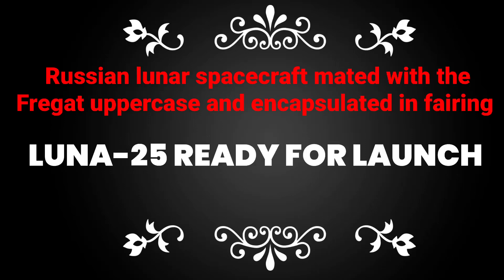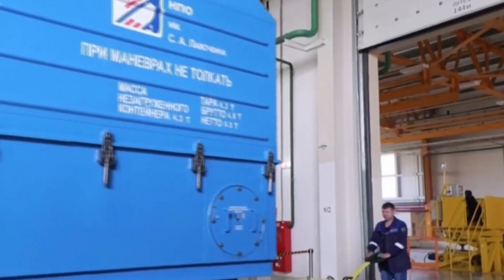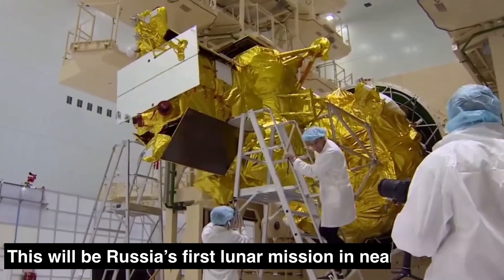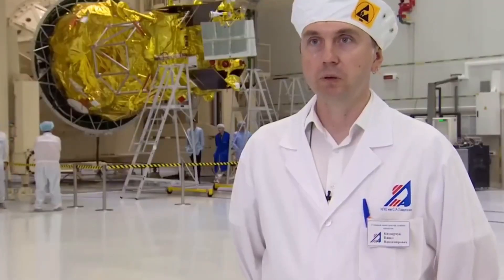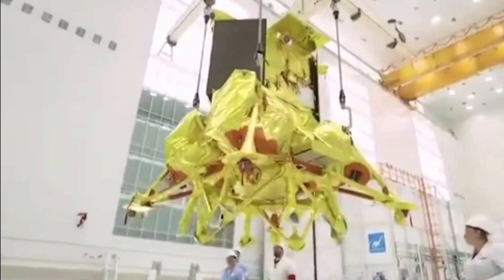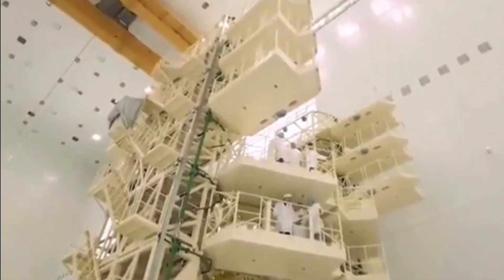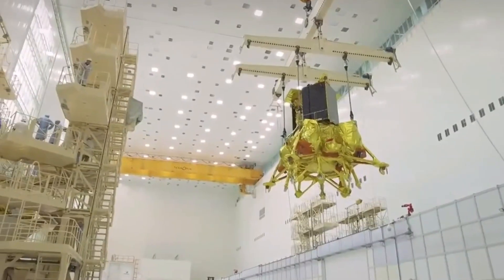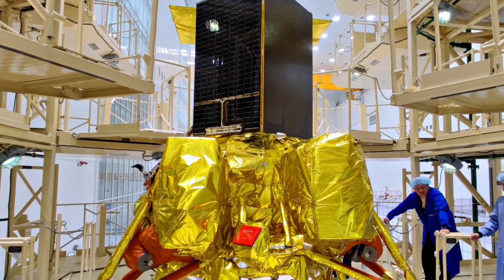BREAKING: Russia Unveils Luna-25 Moon Mission Date: All You Need to Know!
JUST IN: Russia announces the launch date of their Luna-25 Moon-bound spacecraft. Luna-25 is scheduled to launch on August 10, 23:10 UTC, from Vostochny Cosmodrome. This mission is Russia’s first lunar mission in 47 years. Here's all about the Luna-25 mission.
The space community is eagerly waiting for the next lunar mission, Russia’s Luna 25 mission. In this video you will see the Luna 25 being readied for launch. This will be the first Russian station in 50 years to fly to the moon.
Preparations for the launch of the Luna-25 moon mission are underway at Vostochny Cosmodrome. The spacecraft is integrated with the Fregat upper stage and closed with Fairings.
The video shows Luna 25 and the Fregat upper stage being encapsulated in the fairing. Now this stack will be attached to the Soyuz launch vehicle.
The Soyuz-2.1b launch vehicle is now fully assembled at Vostochny to launch the Luna 25 lunar lander. It will be transferred to the launch complex of pad 1C on August 8. The launch is scheduled for August 11 at 02:10AM Moscow time, 8:10 p.m. EDT and 0010 hours GMT.